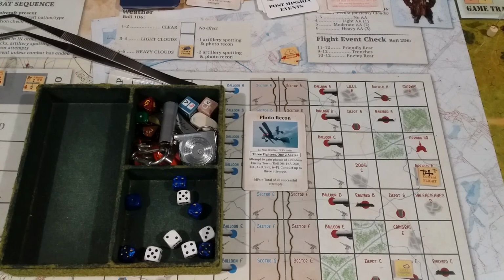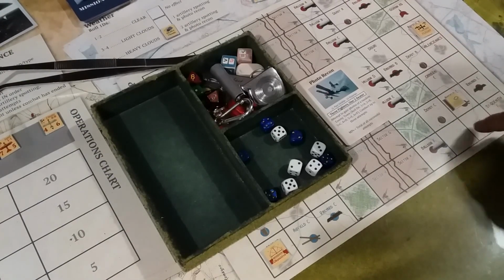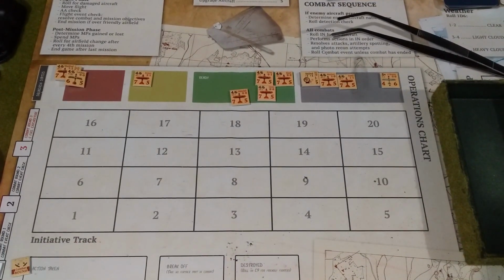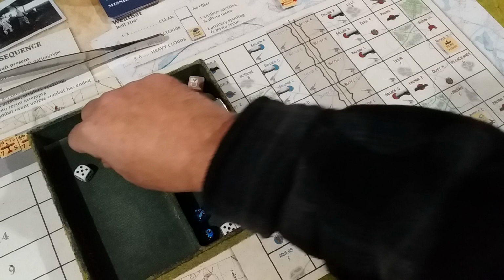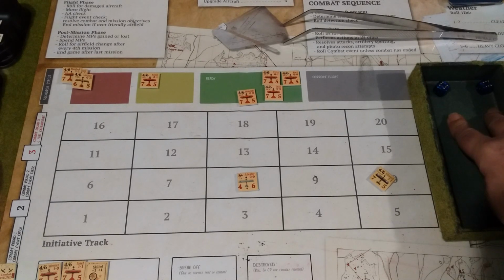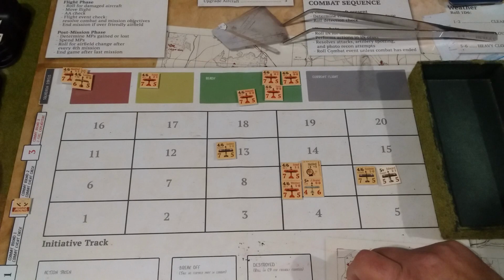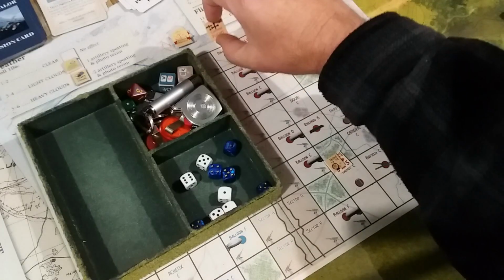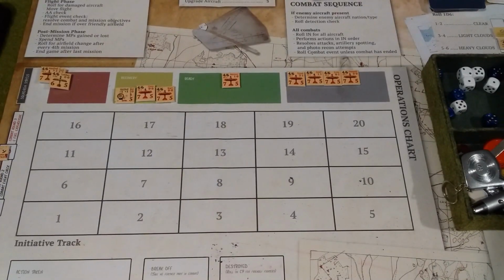1916 Campaign Mission 8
I'm not looking forward to todays mission. So far behind the Tommies lines. The cloud is going to be an asset and curse all in one. I'm not really thinking all that straight, mistakes are bound to occur. I only hope that my mistakes don't cost us in blood and aircraft!